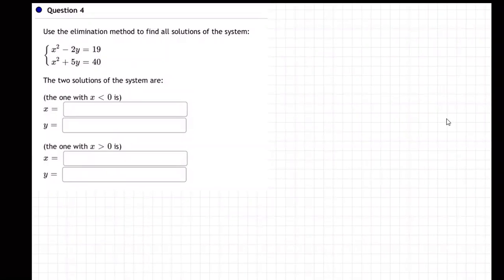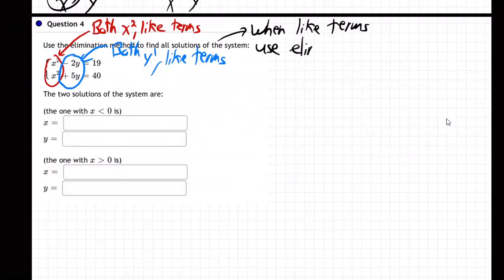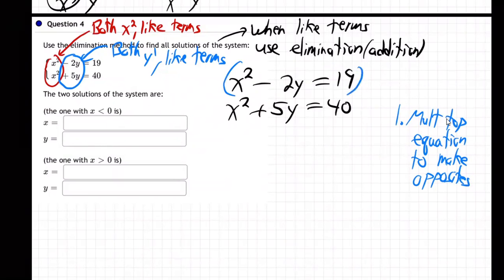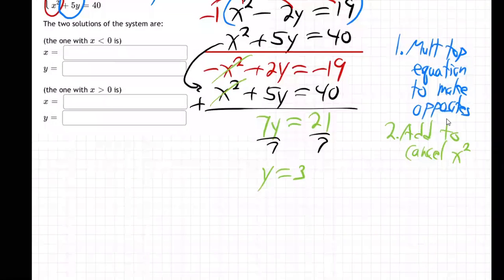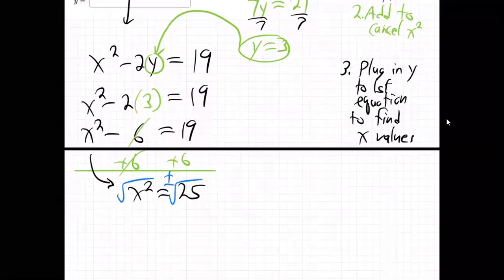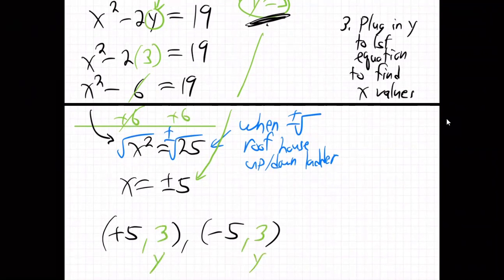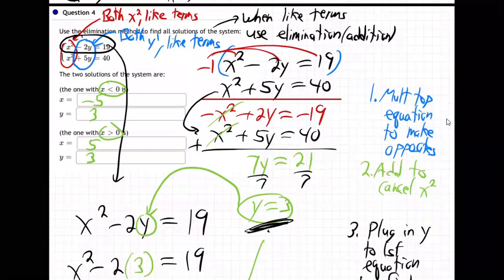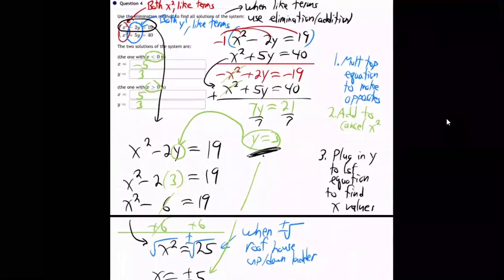m3a-7.3 lecture hw - 4